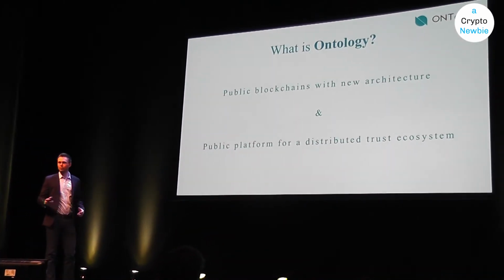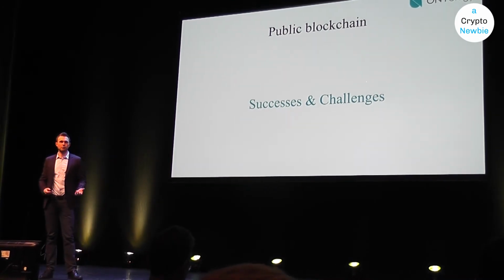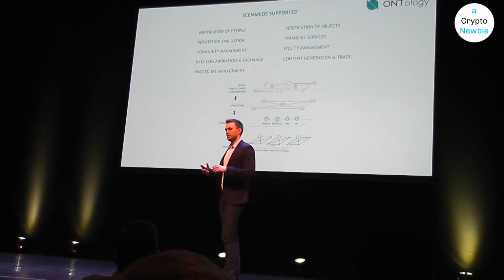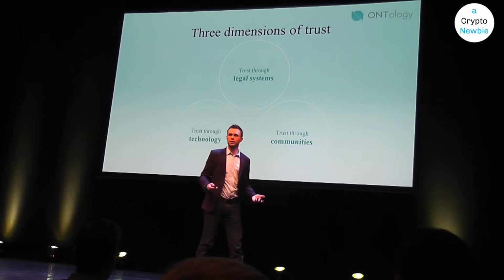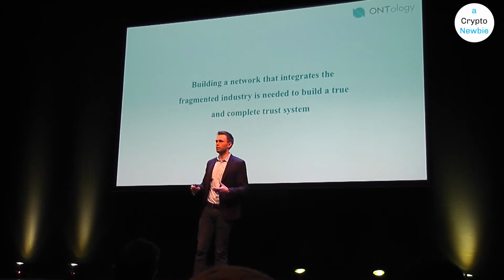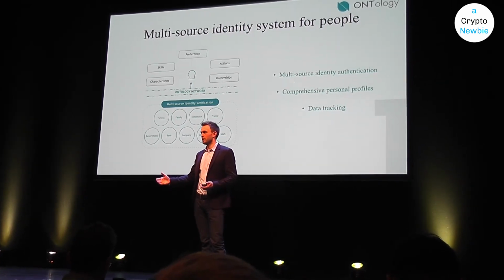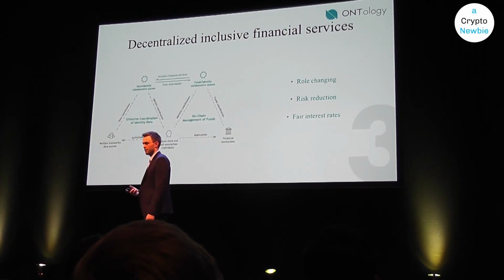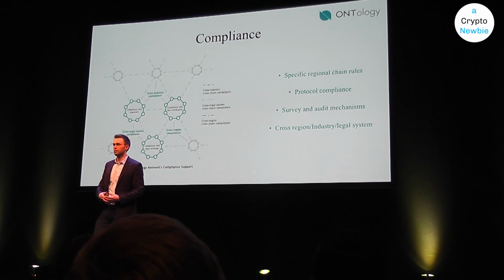Tech Vision of Ontology at NEO Amsterdam 2018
Mathias Leach Glintborg, Global Development Manager of Ontology speaks about the tech vision for Ontology and how NEO and Ontology complement eachother.

This talk was part of the NEO event at Amsterdam on April 14, 2018.